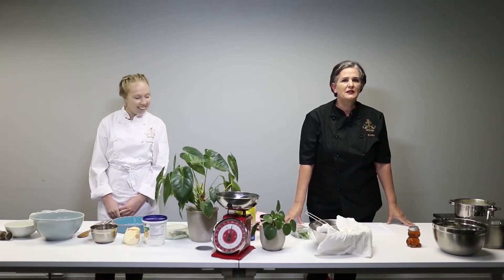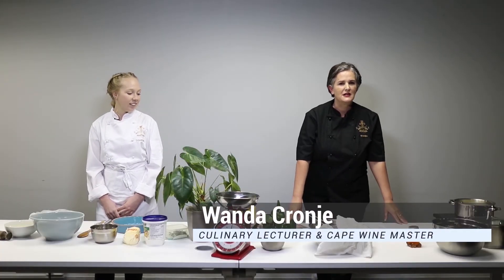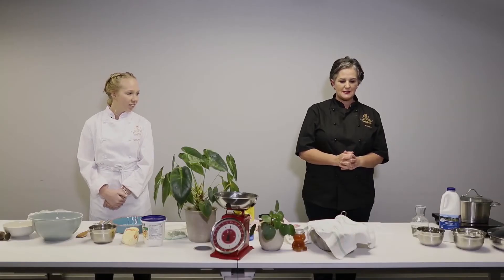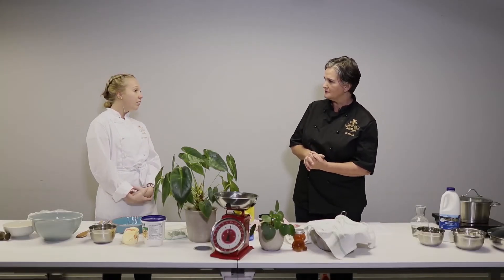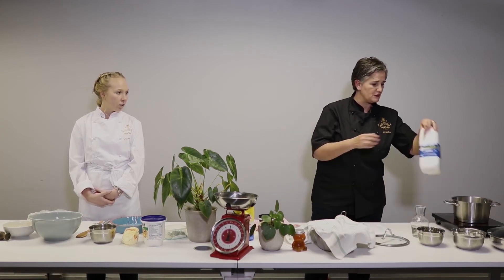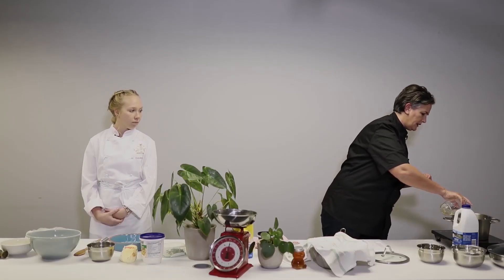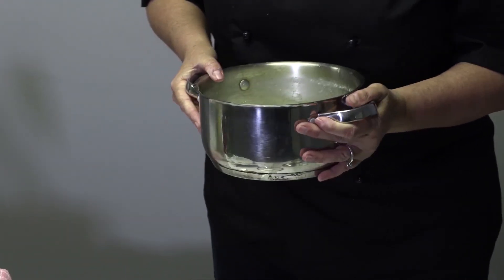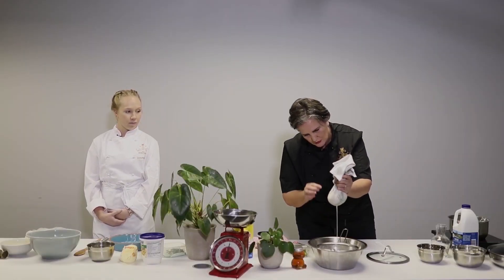2-ingredient recipe cooking demo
IHT Hotel School Chef lecturer Wanda Cronje and First Year student Courtney Gassert share some quick diy 2ingredientrecipes you can whip up in under 5 minutes.